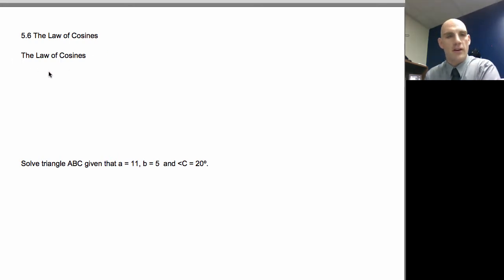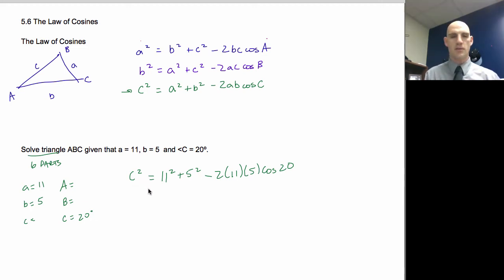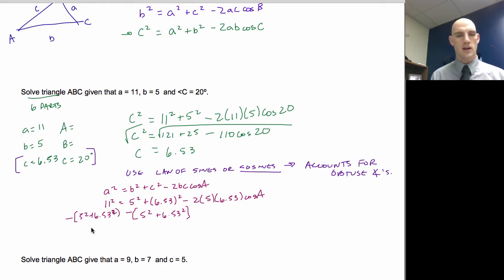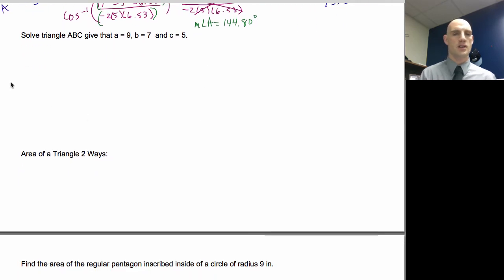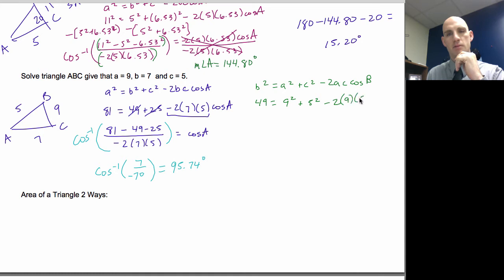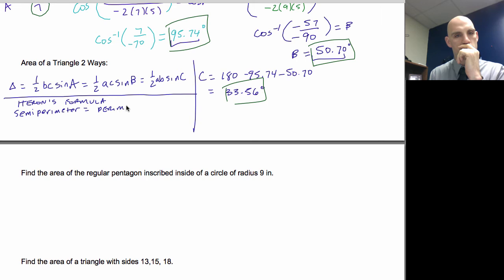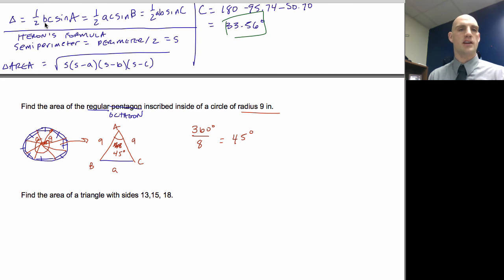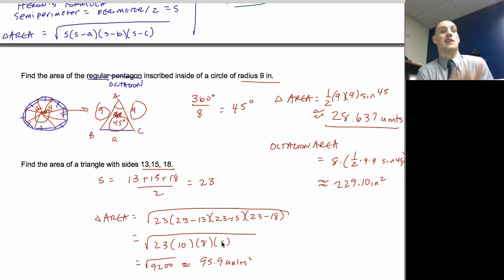5-6 The Law of Cosines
In this video, I will show you how to use the Law of Cosines, and also how to find the area of a triangle with Herons formula.